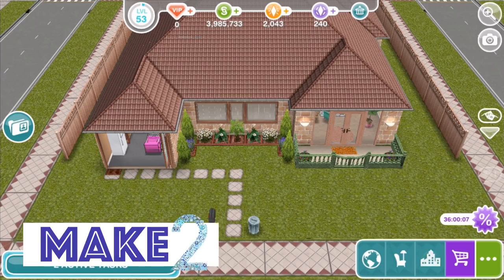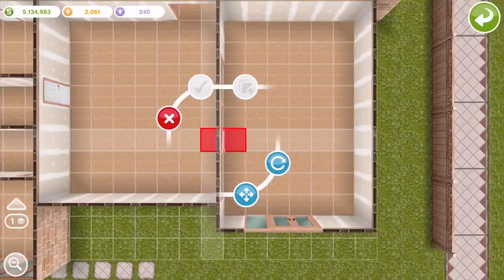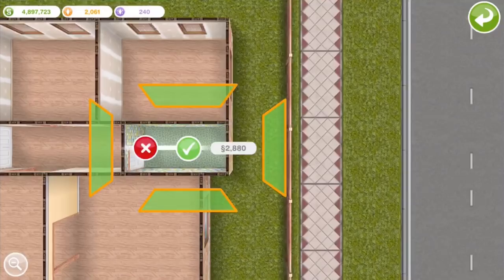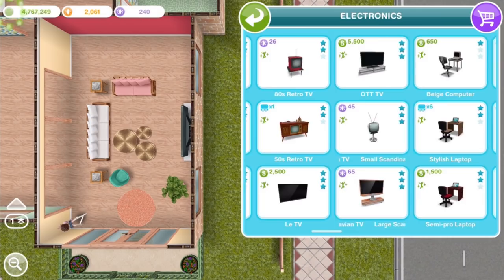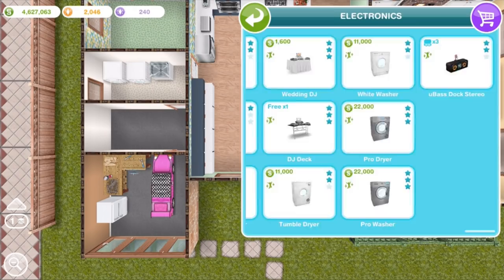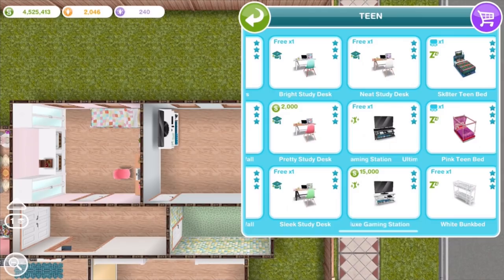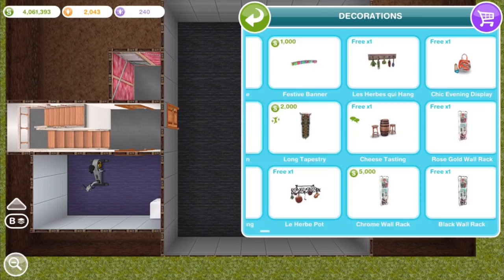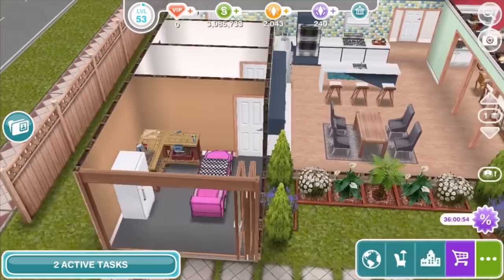Sims FreePlay - Let's Build a Small Family House (Live Build Tutorial)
This is a Sims FreePlay Let's Build tutorial for a small family home! We originally toured this Sims FreePlay family house design and with this Sims FreePlay speed build, you can make your own version!

How to save and restore your Sims FreePlay game to the cloud

For tips on how to get Sims FreePlay LPs (lifestyle points) and simoleons, we walk through our recommended methods